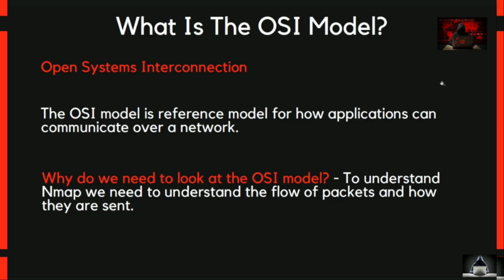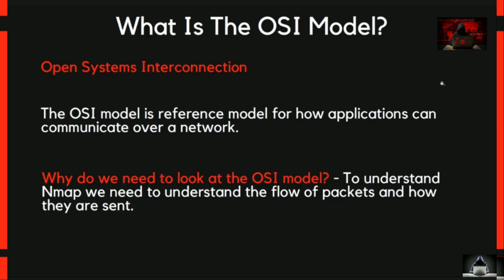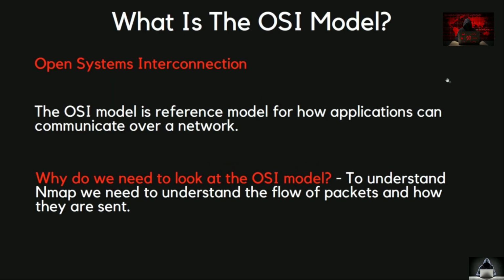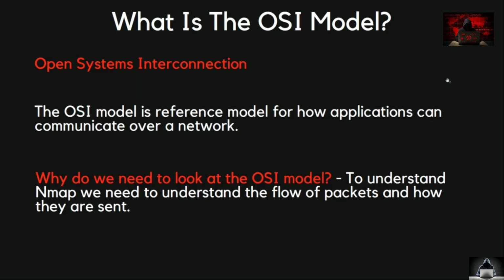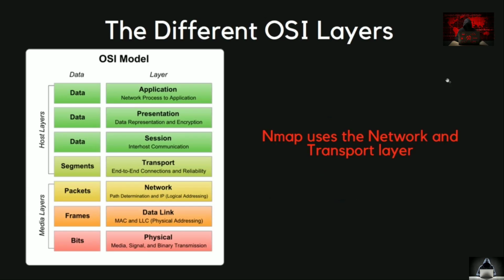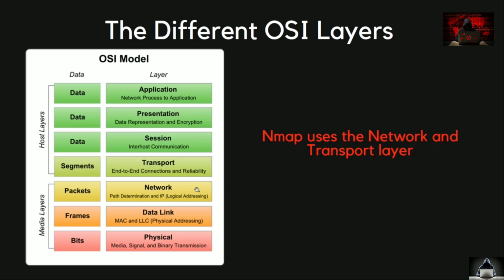#11 OSI Model Full Explanation | Networking Basics for Beginners!OSIModel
In this video, you’ll learn the OSI Model (Open Systems Interconnection Model) in a simple and easy-to-understand way. We explain all 7 layers of the OSI Model with clear concepts, real-life examples, and practical explanations that are perfect for beginners, students, and IT aspirants.

🔹 What you’ll learn in this video:
✔ What is OSI Model in Computer Networks
✔ Purpose and importance of OSI Model
✔ All 7 Layers explained step by step
✔ Functions of each OSI layer
✔ OSI Model for exams, interviews & networking basics

This video is highly useful for students preparing for CCNA, Networking exams, Cyber Security, Linux networking, and other IT-related courses.

📌 Topics Covered:
• Physical Layer
• Data Link Layer
• Network Layer
• Transport Layer
• Session Layer
• Presentation Layer
• Application Layer